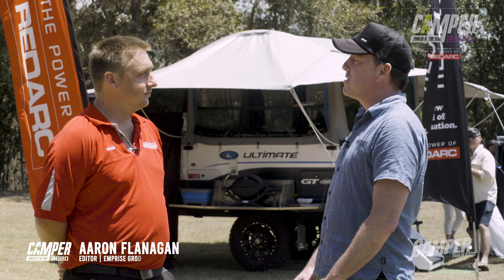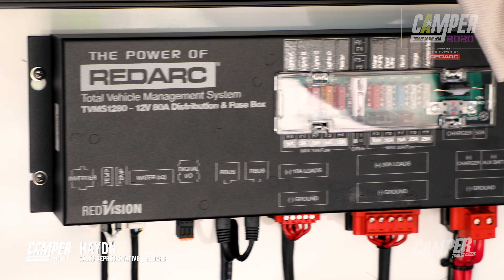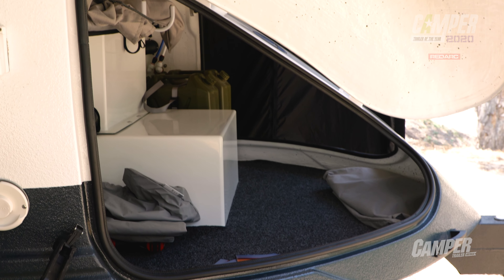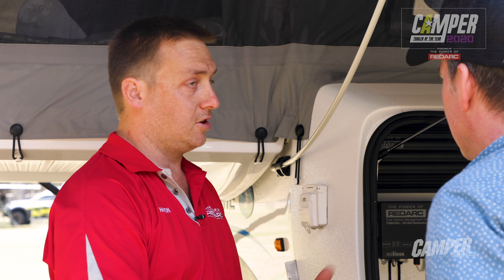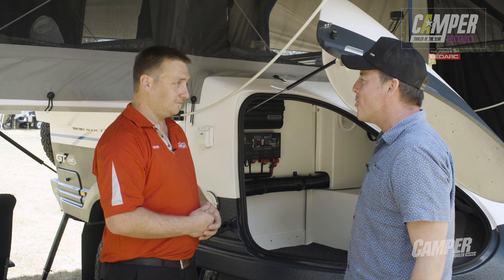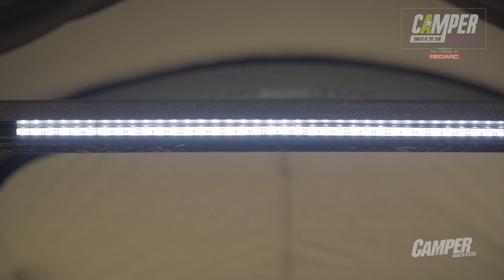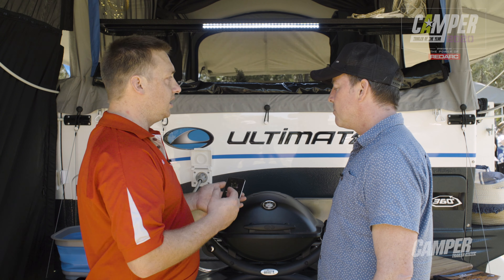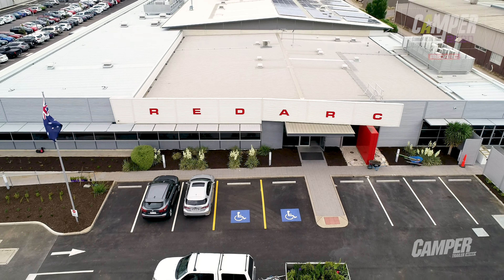Latest camper trailer 12v technology - RedVision at Camper Trailer Awards 2020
Take a closer look at REDARC's RedVision Total Vehicle Management System, which took the 2020 Camper Trailer of the Year awards by storm!

Featuring the latest technology in automation and on-board monitoring, RedVision is the perfect addition to any camper trailer, caravan or 4WD.